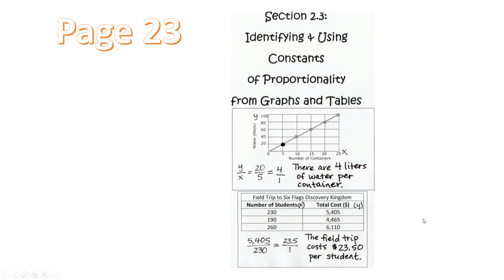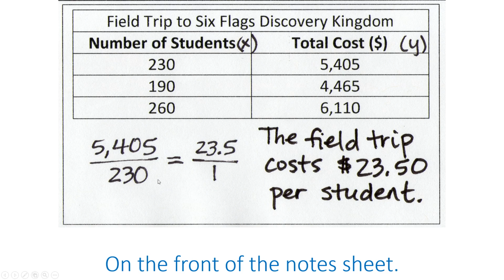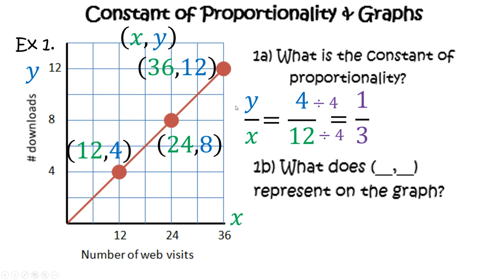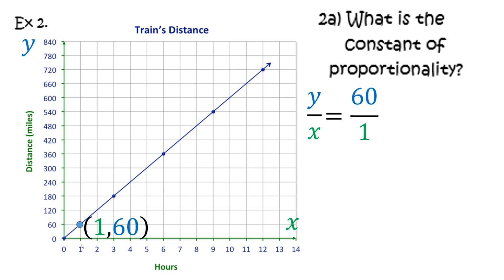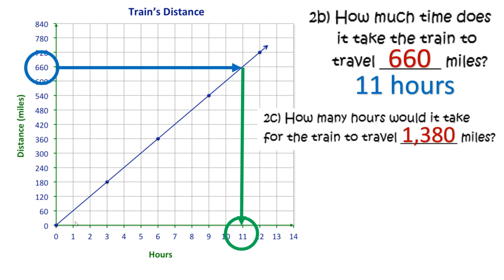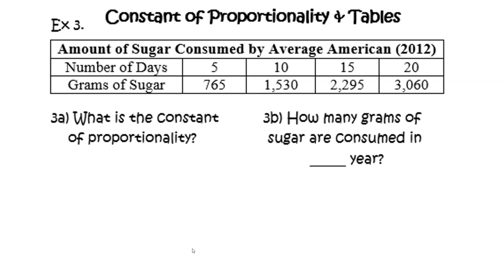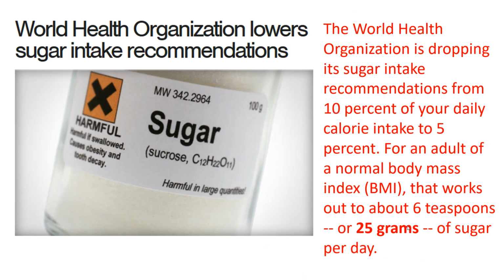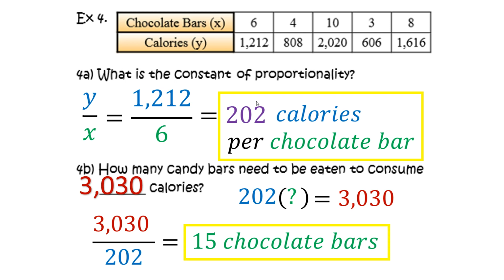2.3 Identifying and Using Constants of Proportionality from Graphs & Tables